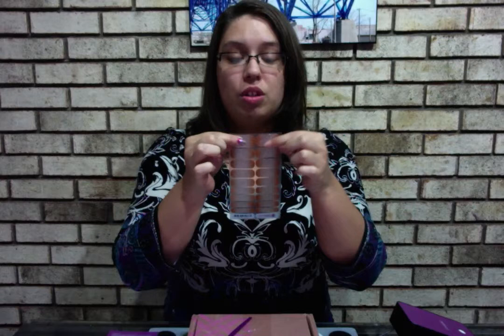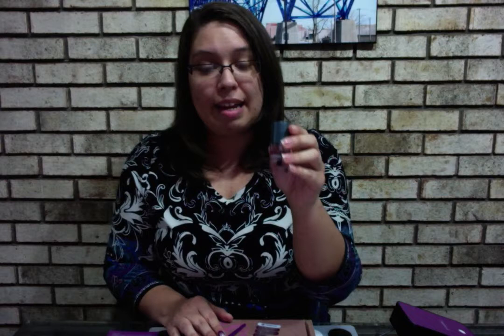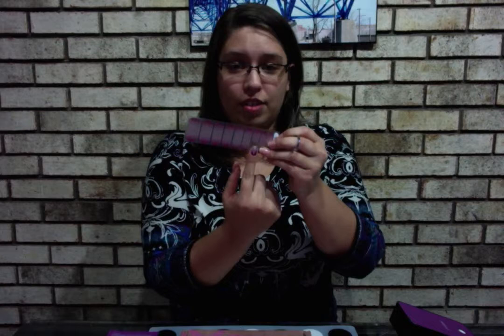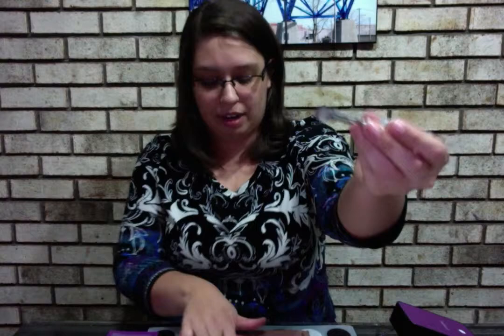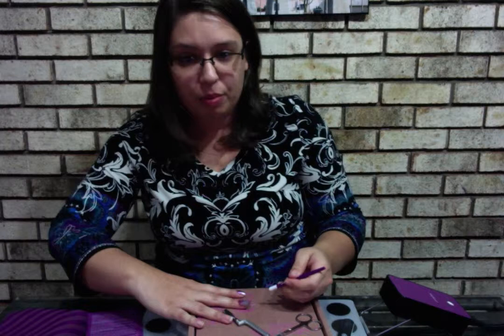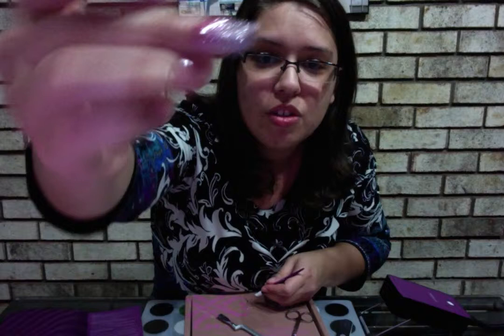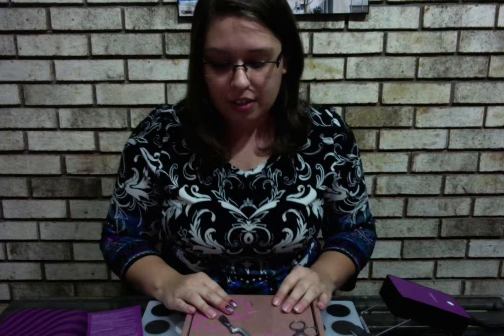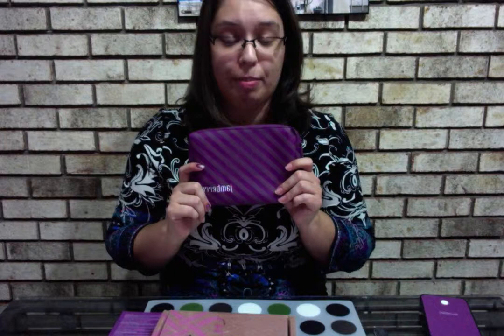Applying Jamberry Nail Wraps - with hairspray and baggie methods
Hey ladies! Here is a video I made with detail of applying your sparkle or metallic Jamberry Nail wraps using the hairspray and baggie methods! Check out my site to see the awesome wraps we have as well as to request to host a party! alexandrabeltran.jamberrynails.net

Keep on Jammin' Mon!

xoxo Alexa